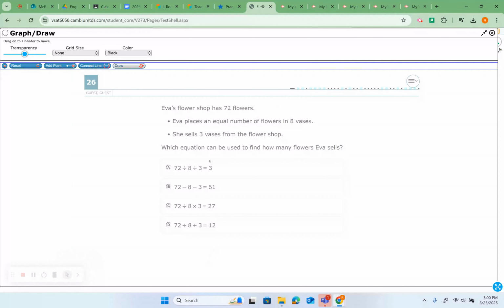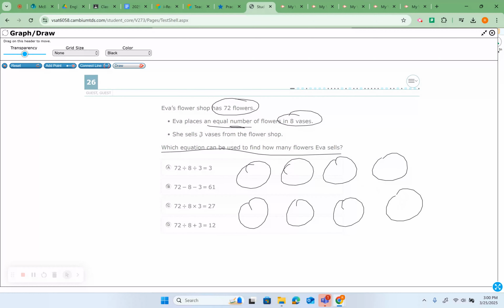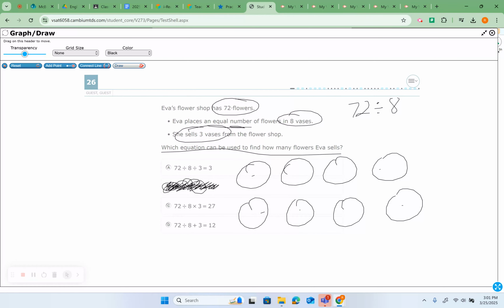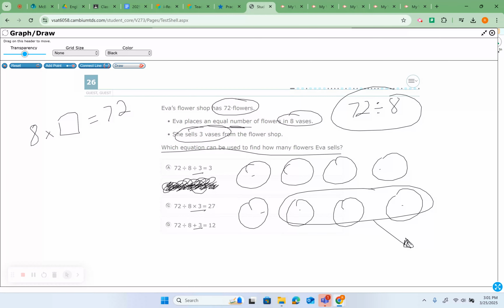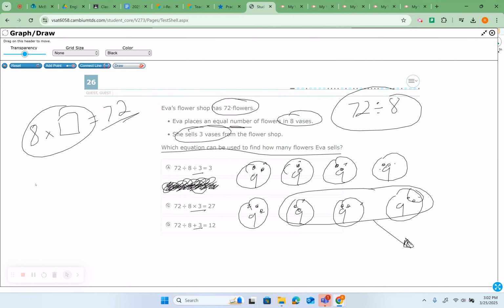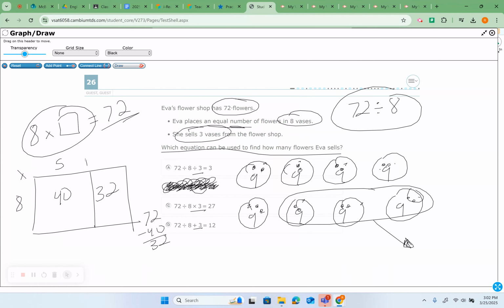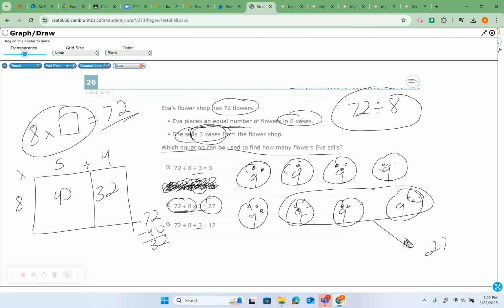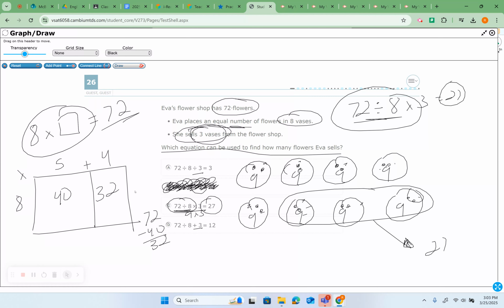Untitled Video March 25, 2025 3:03 PM